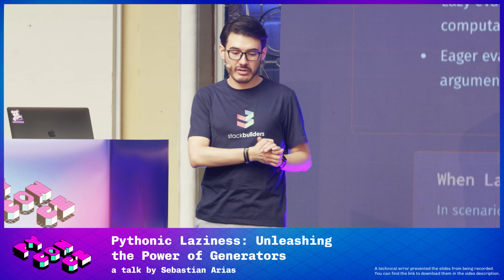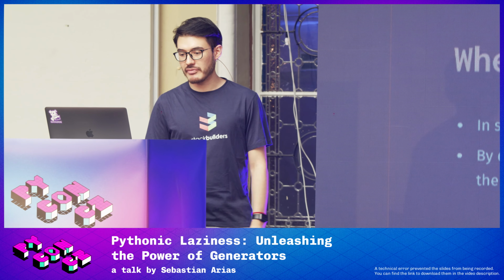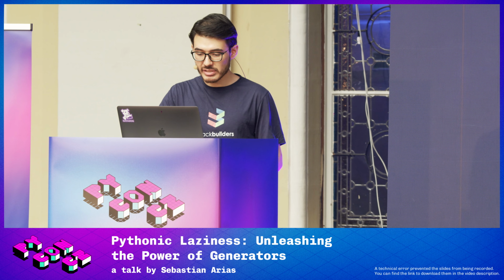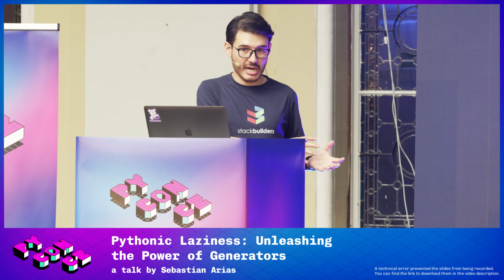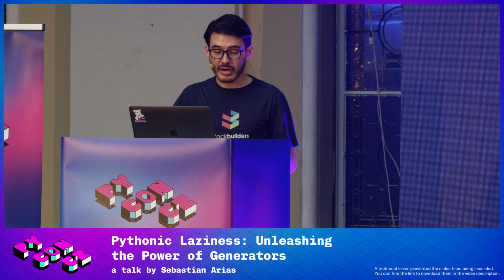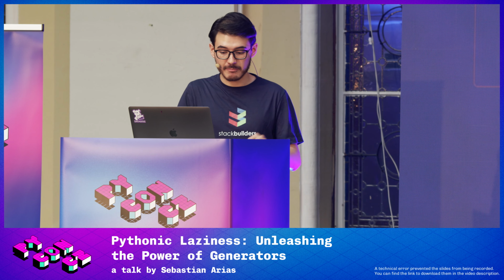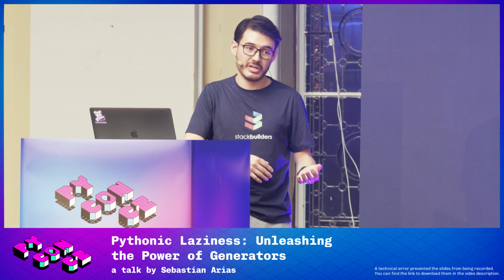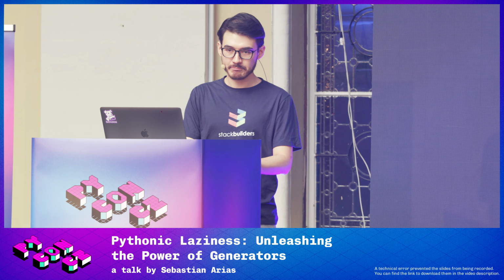Sebastian Arias: Pythonic Laziness: Unleashing the Power of Generators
Lazy evaluation is a powerful concept in computer science that can be used to optimize the performance of programs by reducing the amount of computation needed to produce results. In Python, one way to implement lazy evaluation is through the use of generators, which are functions that can be paused and resumed during execution to generate a sequence of values on-the-fly.

In this talk, we will explore the concept of lazy evaluation with generators in Python. We will start with a brief overview of generators and then delve into the principles of lazy evaluation, including how it works and its advantages over eager evaluation. We will also cover practical examples of how generators can be used to implement lazy evaluation in real-world scenarios, such as processing large datasets or generating infinite sequences.

Attendees of this talk will gain a deeper understanding of the concept of lazy evaluation and how it can be implemented using generators in Python. They will learn about the benefits of lazy evaluation, including improved performance and reduced memory usage, and see practical examples of how it can be used to solve common programming problems. This presentation is designed for developers who are interested in optimizing their Python code and want to explore the power of lazy evaluation with generators.